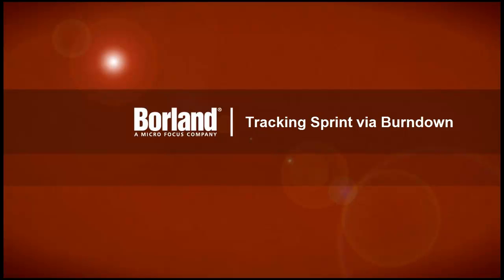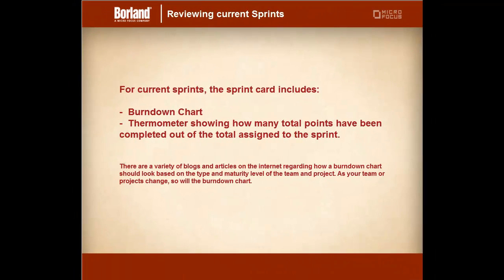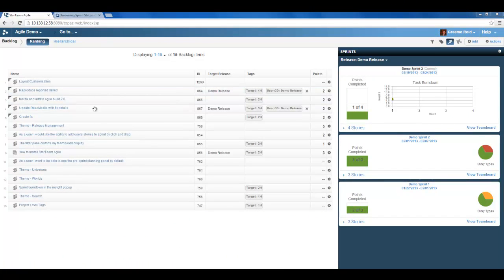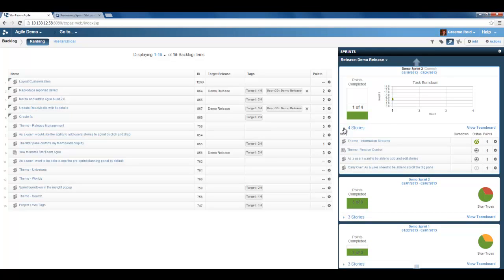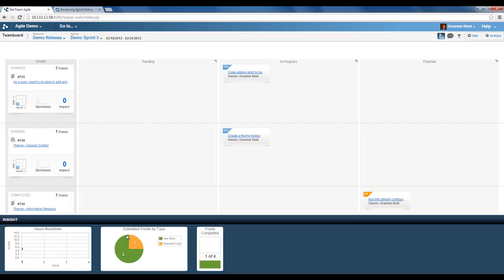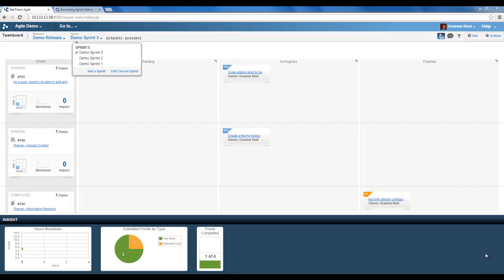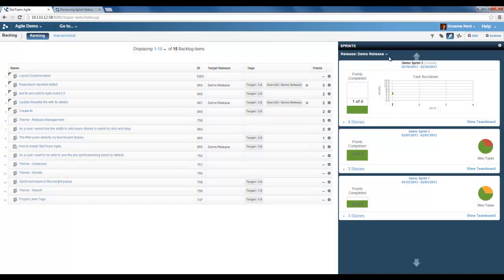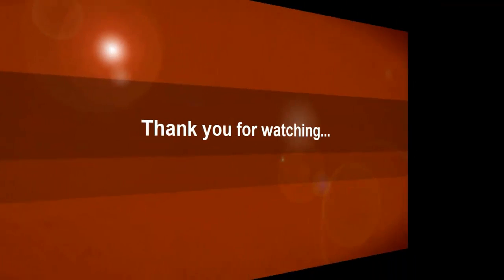StarTeam Agile- Tracking your sprint via the burndown charts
In this video we demonstrate with Borland StarTeam Agile you can review sprint status from the Sprint Card in the sprint panel or on the Teamboard Sprint Insight panel during standup to help the team determine if they are on track or if modifications to the sprint should be made.